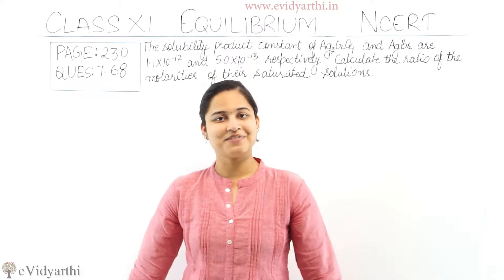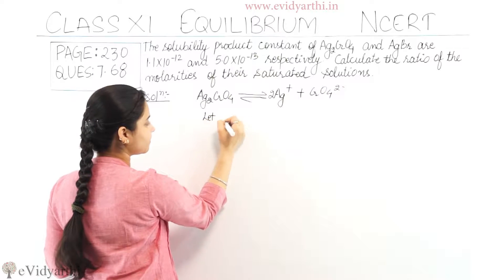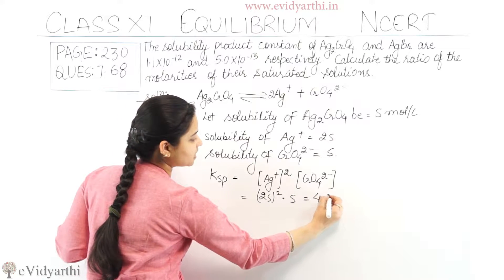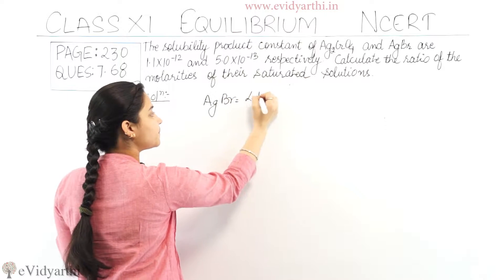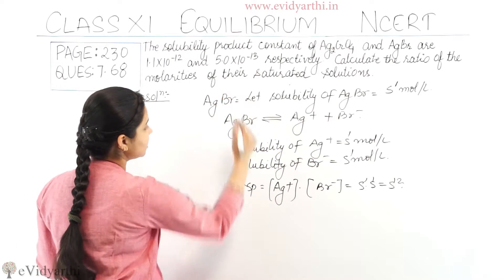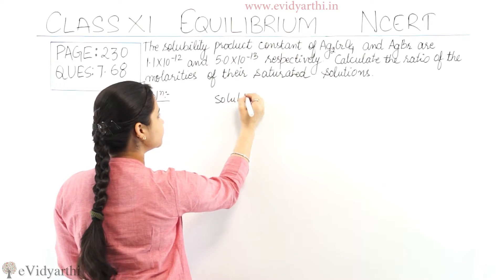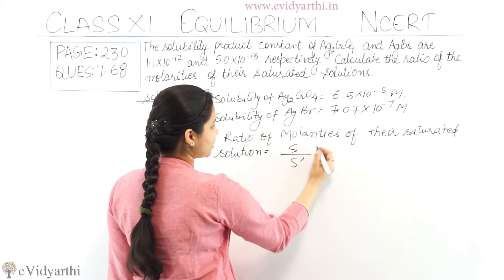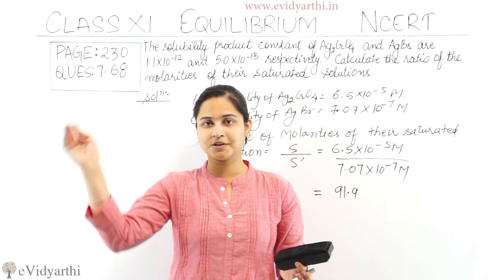Equilibrium Page 230 Q 7.68 Class 11 CBSE Chemistry